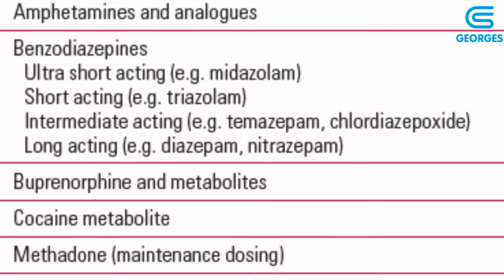urine drug test explained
A urine drug test, also known as a urine drug screen or a UDS, is a painless test. It analyzes your urine for the presence of certain illegal drugs and prescription medications.